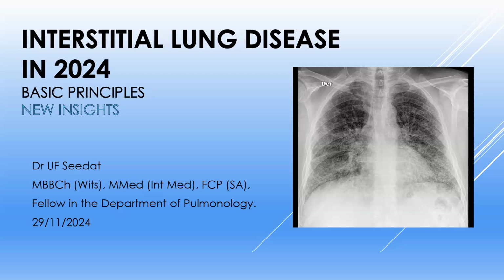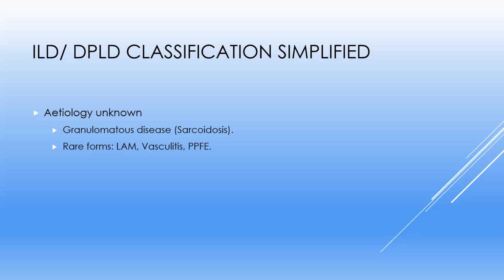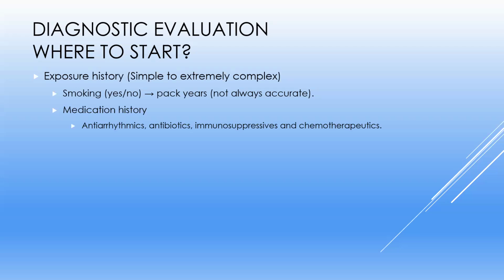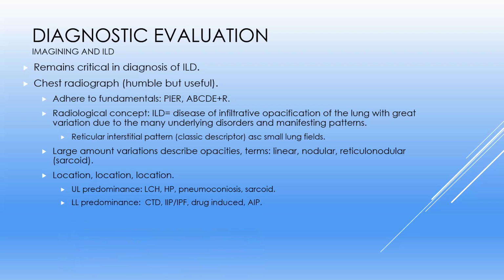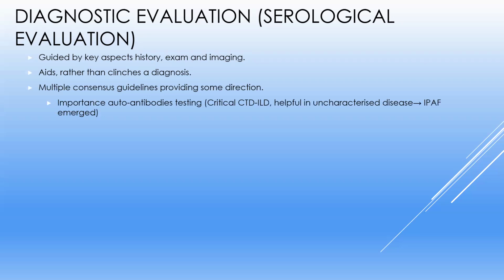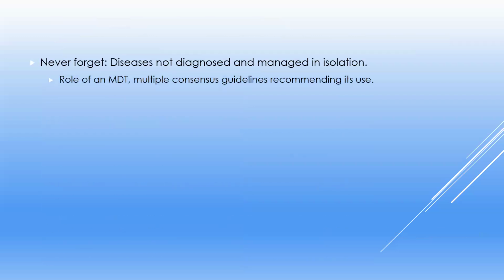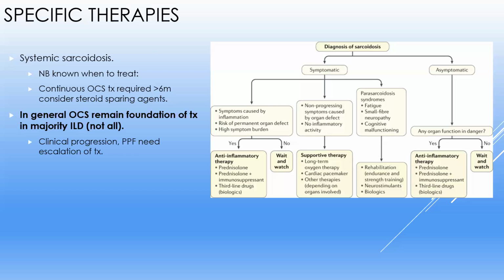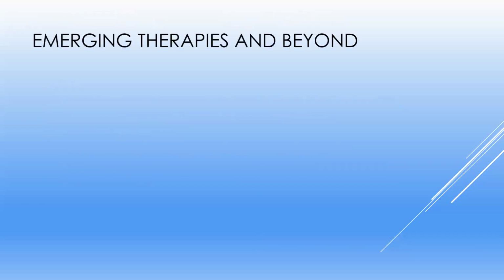Interstitial Lung Disease in 2024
Date: 29 November 2024 @ 08:00
Unit: Pulmonology
Chair: Dr Erica Shaddock
Presenter: Dr Ubaid Seedat